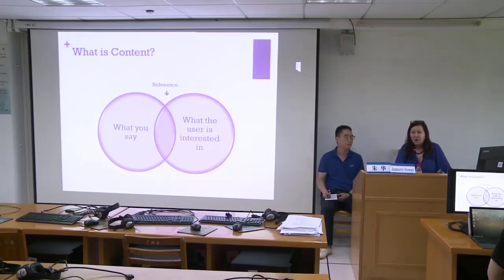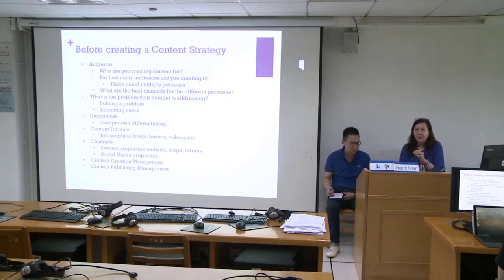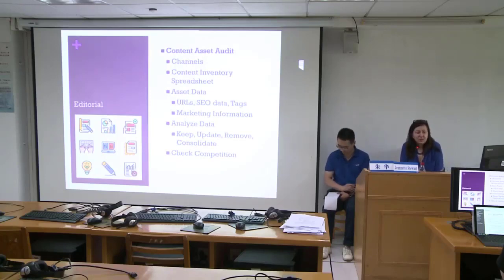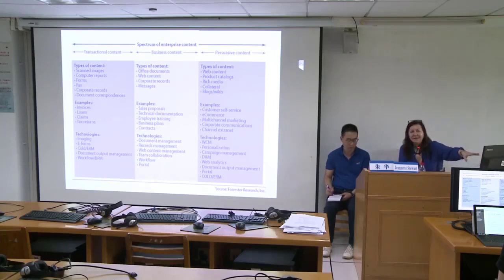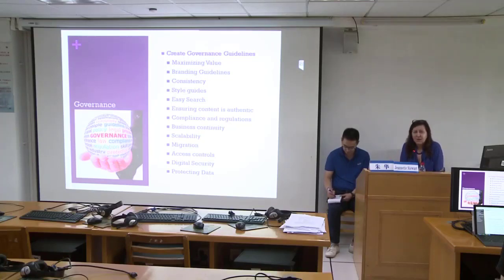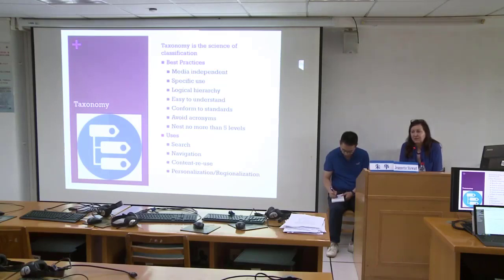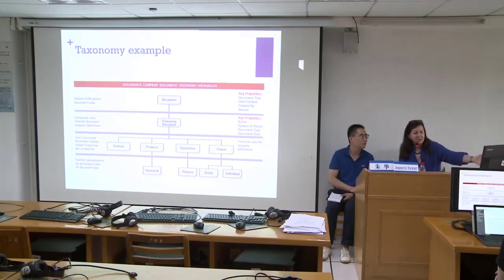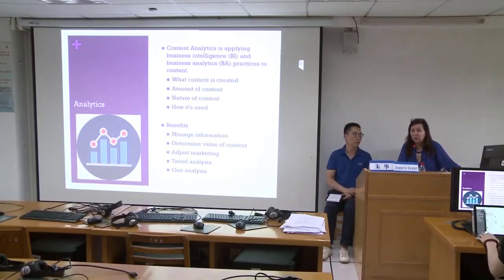4 Content Management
Introduction to Content Management by Jeannette Stewart during a 10-day intensive workshop at Guangzhou University of Foreign Studies, China in July 2019.